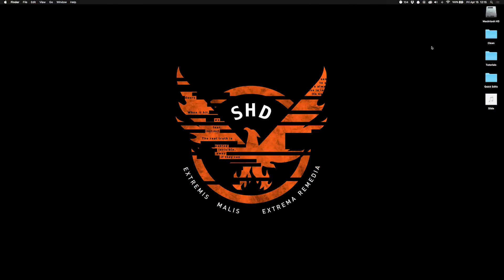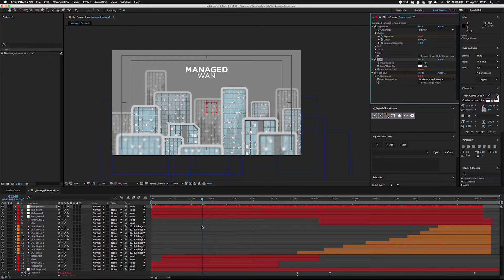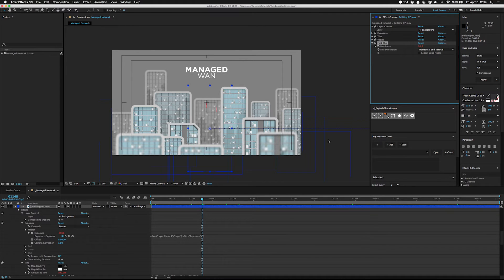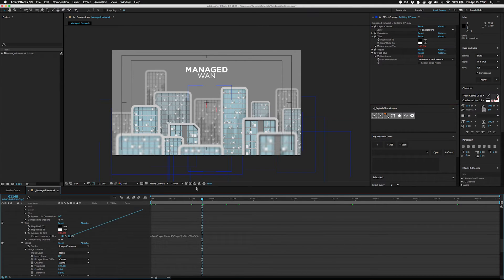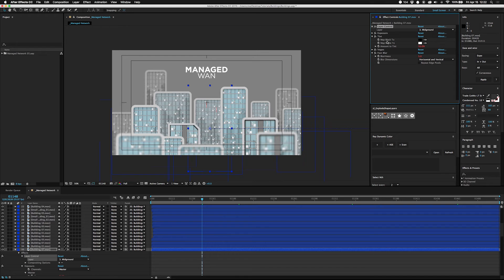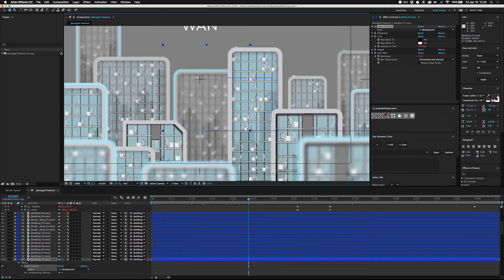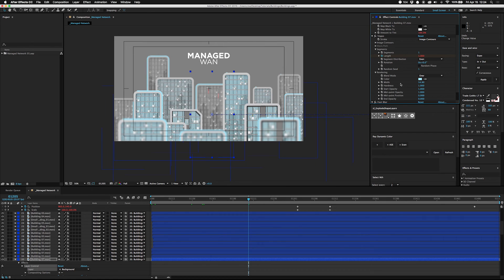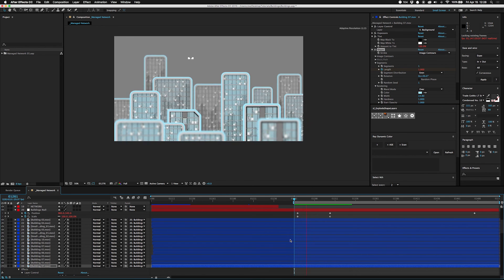Tutorial 13: 3D Layering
How to set up a parallaxed scene in AE that can be modified easily

In this tutorial I explain a expandable technique for setting up a 3D layered scene with an easily modifiable foreground, middle, and background composed of multiple separate layers.

And in case you're wondering why I use the Vegas Effect instead of layer styles, layer styles don't blur. They always have a hard edge.